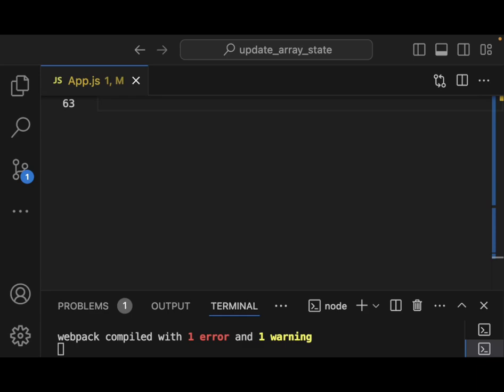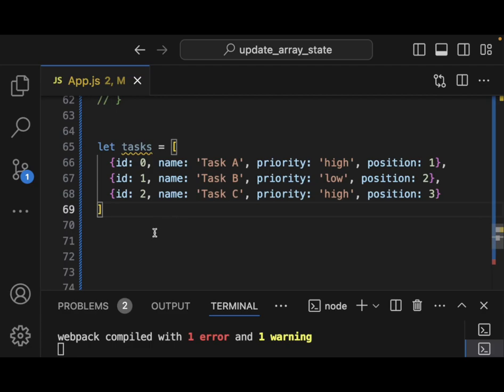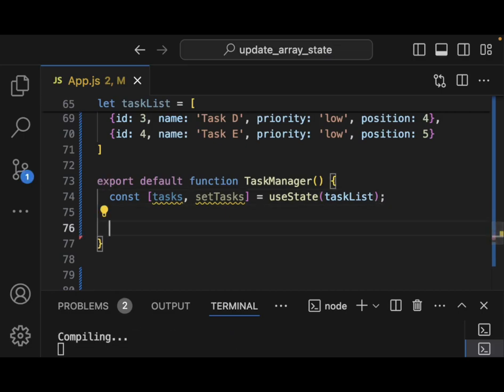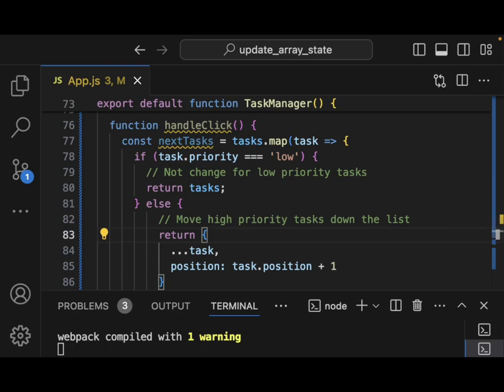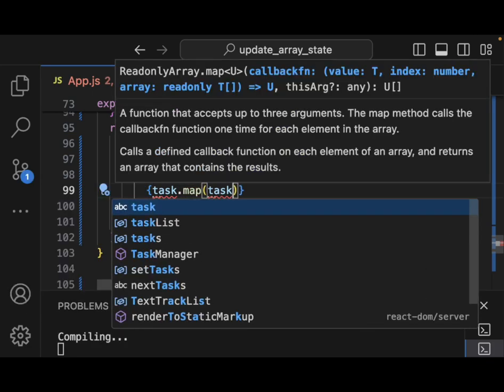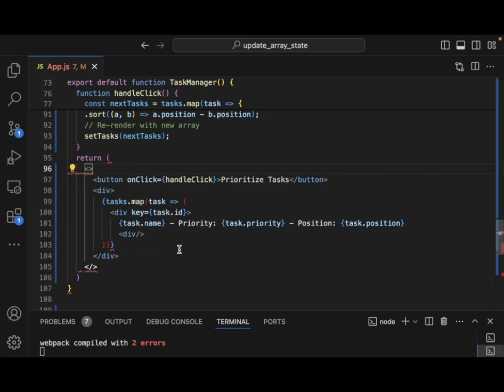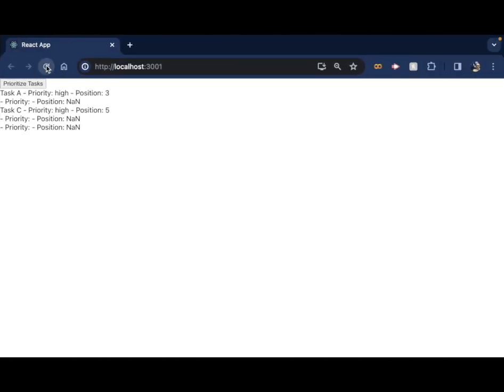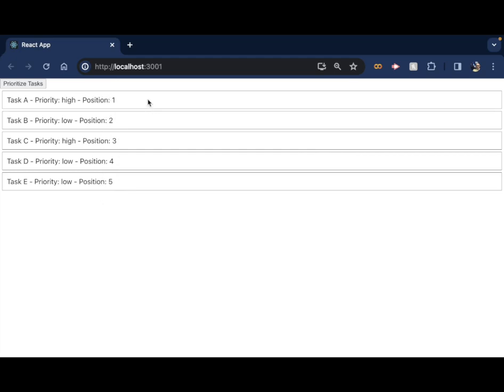React State Transformation: Working with Arrays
Dive into the world of React state management with our focused tutorial on "React State Transformation: Working with Arrays." This video tutorial is designed for React developers who are looking to master the transformation of arrays within the state. React's design philosophy advocates for treating state as immutable, which is particularly important when dealing with arrays. This approach not only ensures consistent and predictable state updates but also optimizes application performance by leveraging React's efficient re-rendering process.

In this comprehensive guide, we'll explore various methods and best practices for transforming arrays stored in React's state. Whether you're looking to filter data, sort arrays, or apply complex transformations to arrays of objects, this tutorial has got you covered. By understanding how to effectively transform arrays while maintaining state immutability, you can enhance your React applications' responsiveness and user experience.

What You Will Learn:

Immutable State Transformation: Gain a solid understanding of why immutability in React state is crucial, especially when performing transformations on arrays.
Filtering Arrays: Learn how to filter arrays in React state, removing items without directly mutating the state, and ensuring efficient UI updates.
Sorting Arrays: Discover techniques for sorting arrays within React state, focusing on immutable sorting methods that trigger proper component re-renders.
Complex Transformations: Master complex transformations, including mapping over arrays to modify their structure, combining filtering and sorting, and more, all while adhering to best practices for state updates.
Practical Examples and Tips: Engage with practical, real-world examples that demonstrate how to apply these transformations in your React applications, along with tips for optimizing performance and readability.
This tutorial is perfect for developers who are already familiar with the basics of React and want to deepen their understanding of state management, specifically in the context of array transformations. Whether you're building complex data-driven applications or simply looking to refine your React skills, this video will provide you with the knowledge and tools to manage and transform array states effectively.

Embark on this journey with us to unlock the full potential of array transformations in React, ensuring your applications are both powerful and efficient. And remember, the key to mastering React state management is understanding the principles of immutability and learning how to apply them in various scenarios.

Let's build a thriving community of React developers committed to excellence and continuous learning. Happy coding!